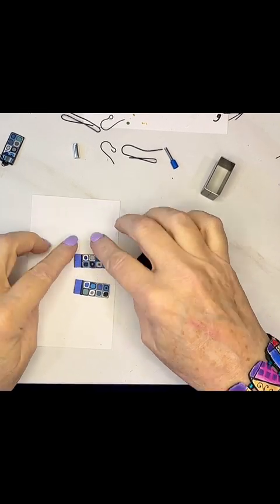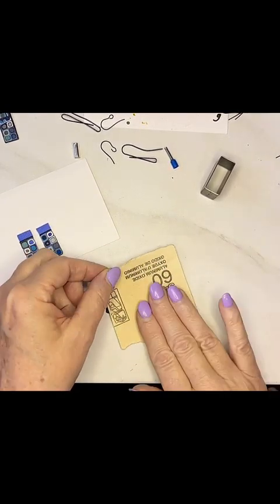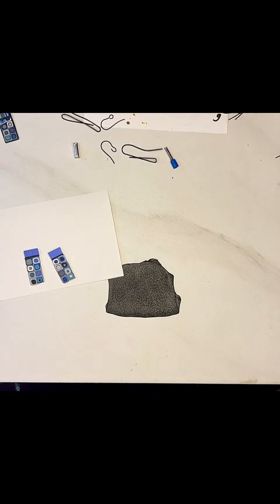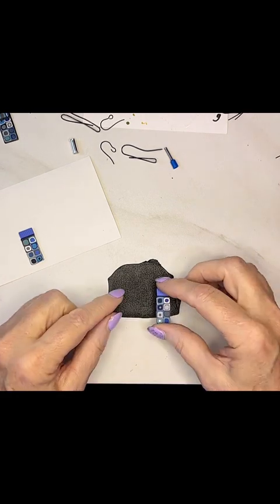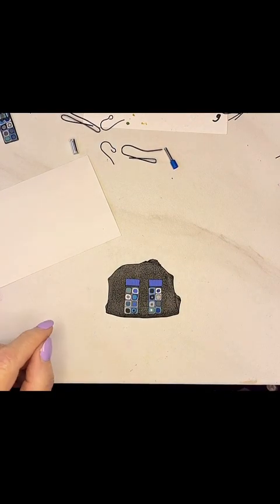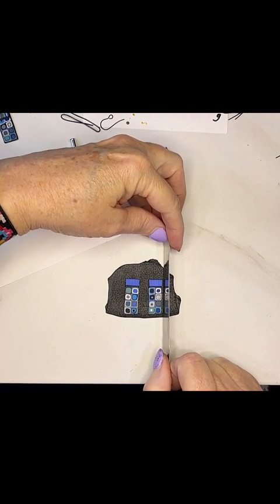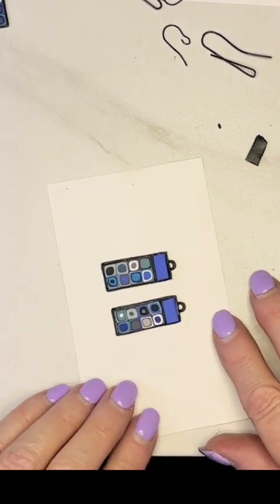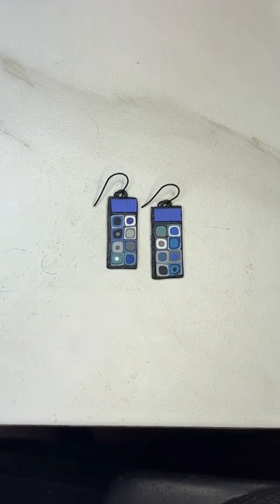Remaking one of my favorite pairs of Earrings (made in my early polymer days)